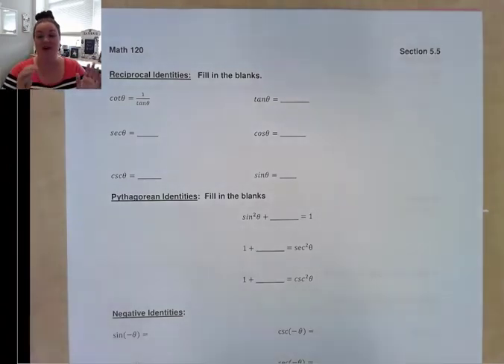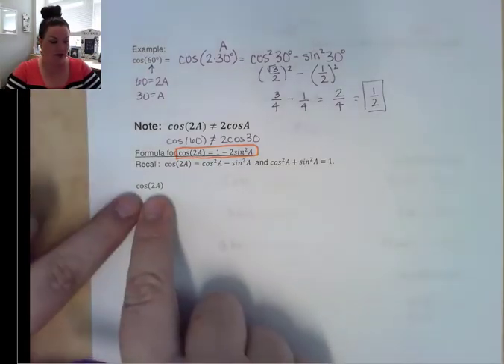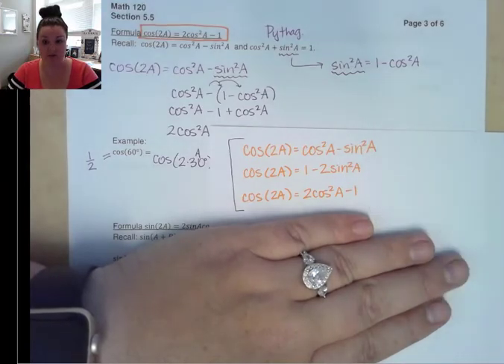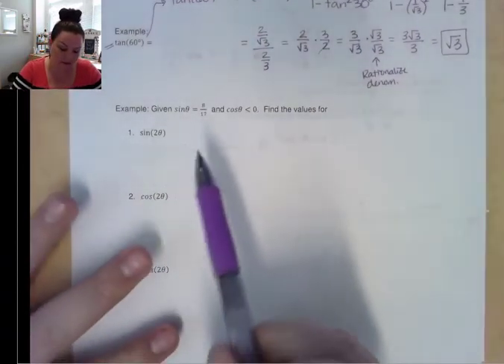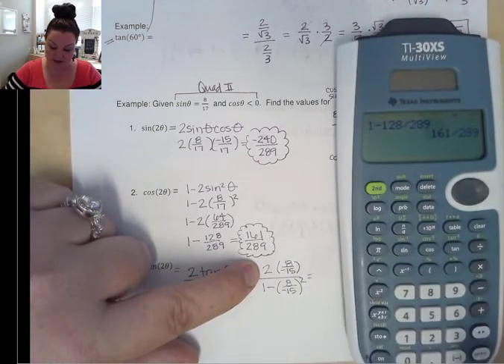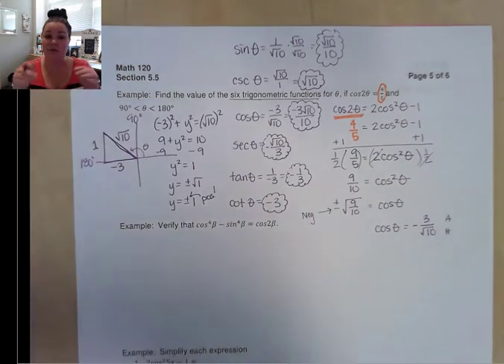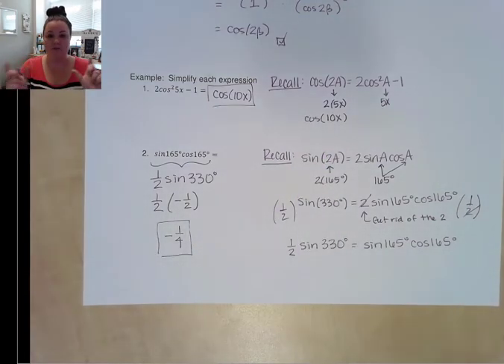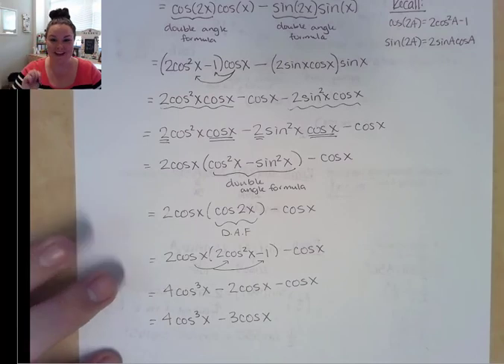5.5 Double Angle Identities